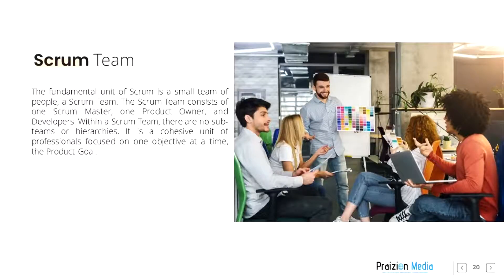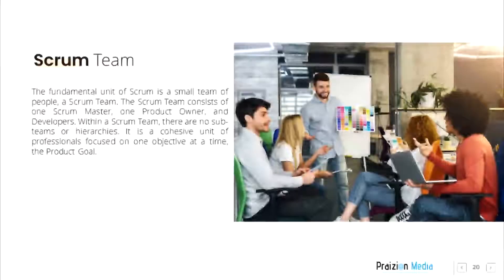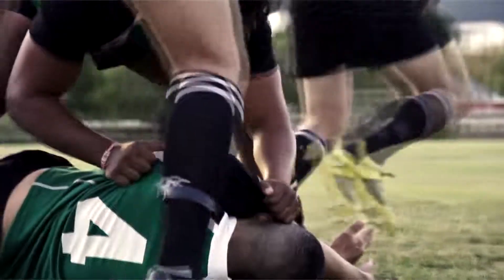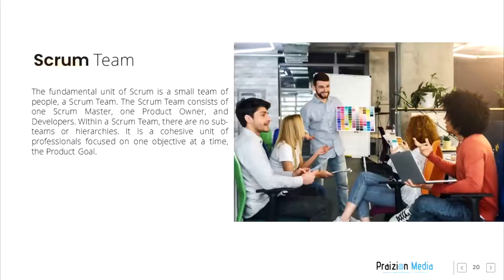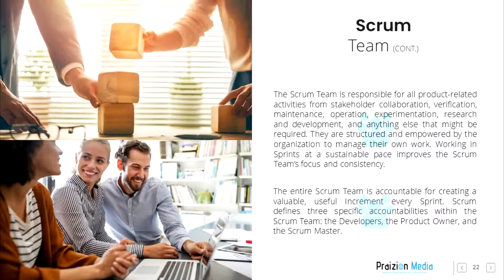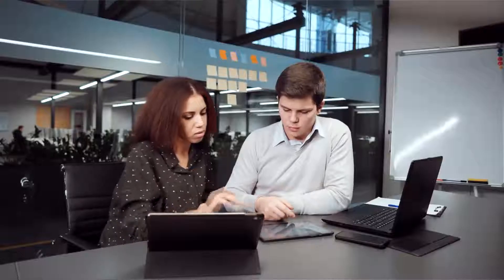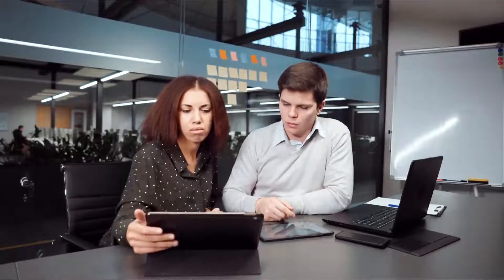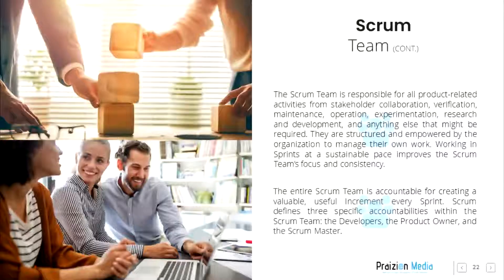What is a SCRUM Team? (Scrum Guide Essentials for PMP & ACP #2)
This lesson about Scrum is an excerpt of the Scrum Guide.

By utilizing this Scrum Guide, you acknowledge and agree that you have read and agree to be bound by the terms of the Attribution
Share-Alike license of Creative Commons.